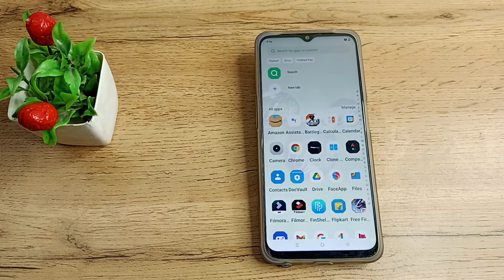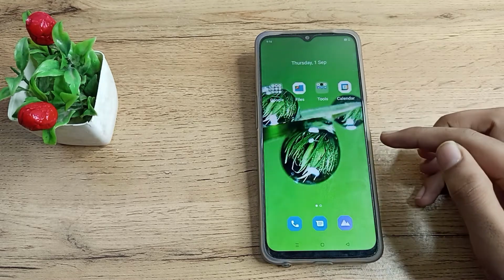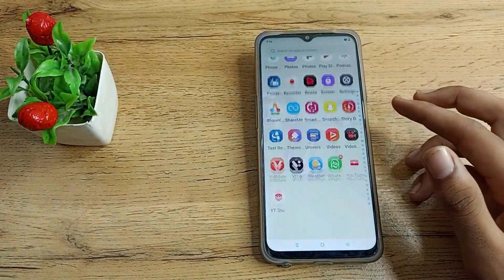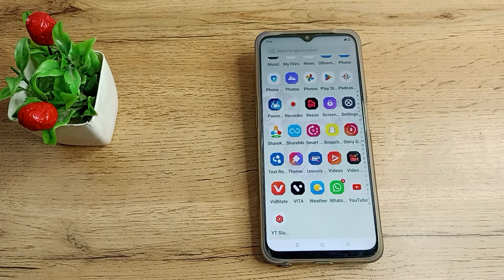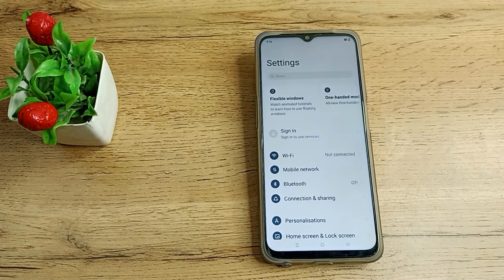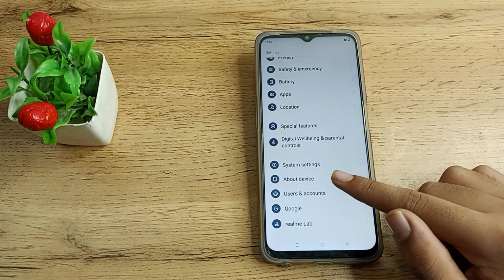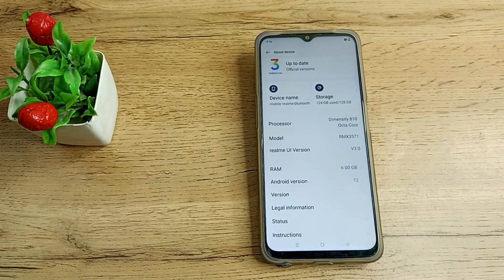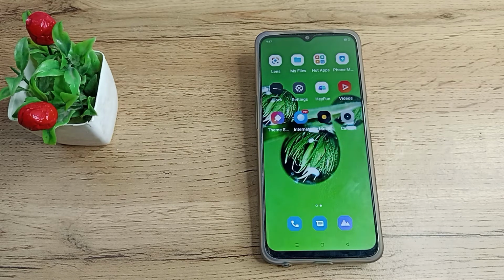How to check Model number in realme c31 phone, phone model number setting